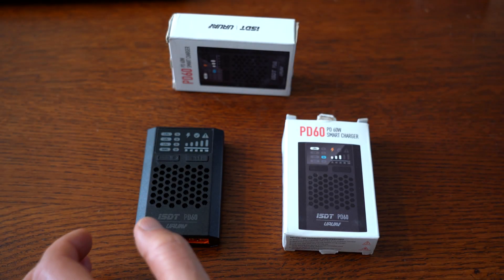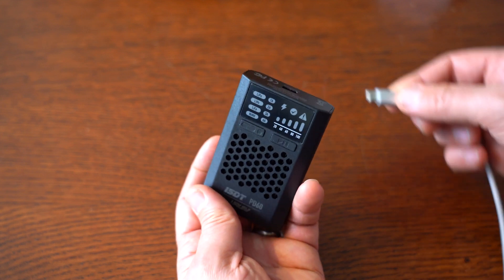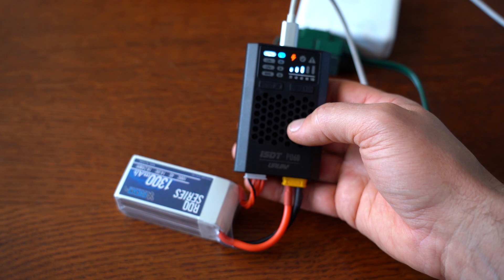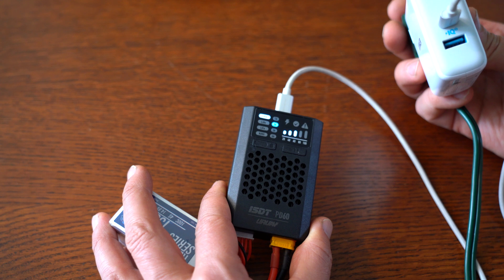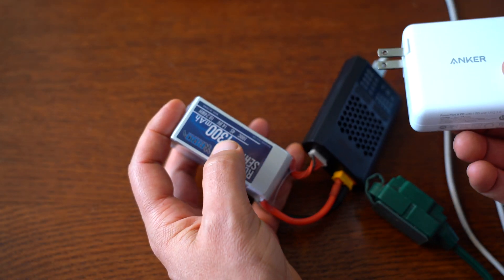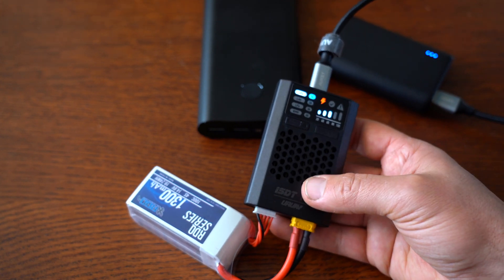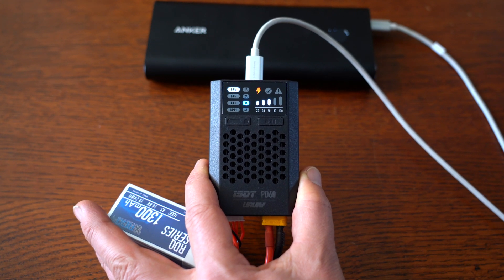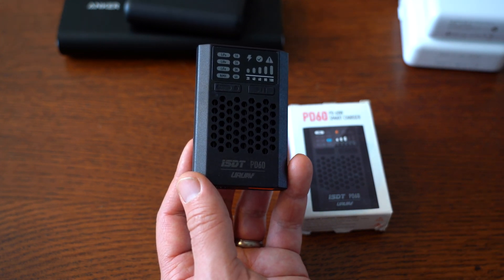$15 lipo balance charger for USB-C power sources - ISDT/URUAV PD60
Here it is
This video is not sponsored, I bought these chargers for my own use. This charger will function with just about any usb-c power supply, but I have had best results using power adapters/power banks that support USB-C Power Delivery. It's a great road charger and with the right power source, a great home charger for parallel charging too!

Here's what I love about the PD60:

➤ USB-C input, so you can use generic power adapters, power banks, and car chargers.
⚠️ Avoid older/standard 5v 1amp power adapters/power banks - for best results, us something with Power Delivery or Quick Charge function.
➤ High charging capacity, up to 6 amps - great for parallel charging on the go, as long as your power source can provide the amperage!
➤ Supports different battery chemistries
➤ Easy to use, ISDT-style interface.
➤ Great build quality typical of ISDT
➤ Smart protections like abnormal voltage, etc.
➤ Upgradeable firmware
➤  CHEAP!!!

Here are the drawbacks:

➤ No discharge function - will not replace my home charger
➤ No usb-c cable included

Cheap power adapter with 60w power delivery 👉

All-purpose power adapter with 45W power delivery 👉